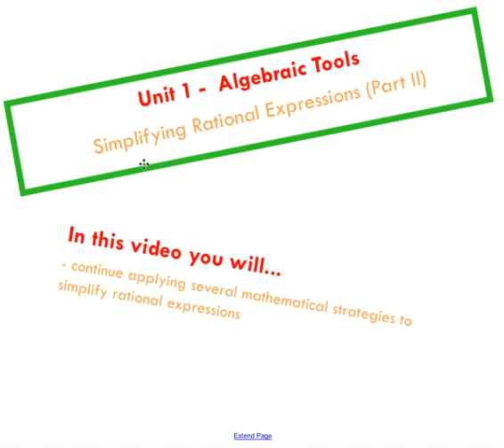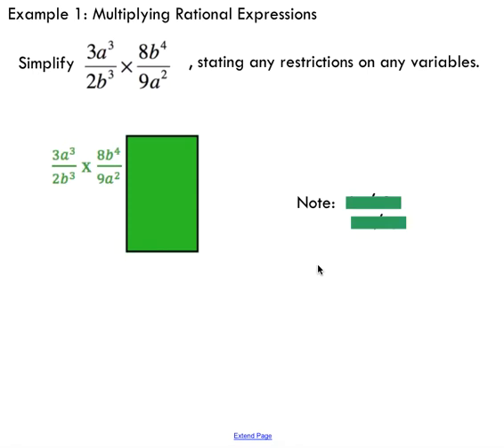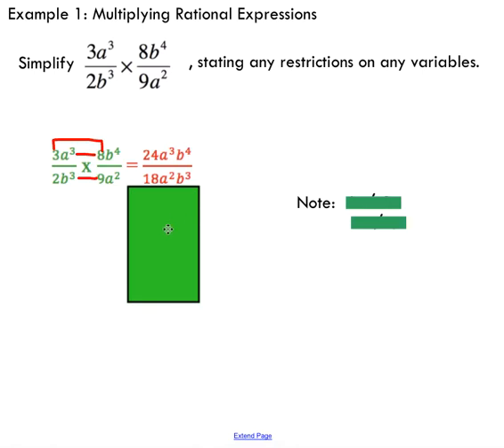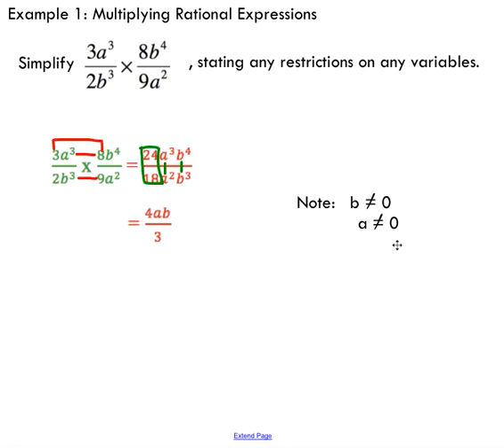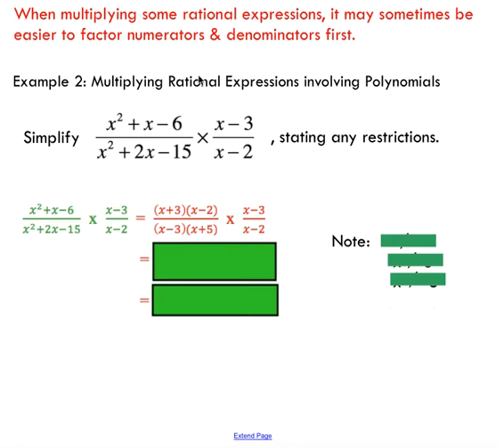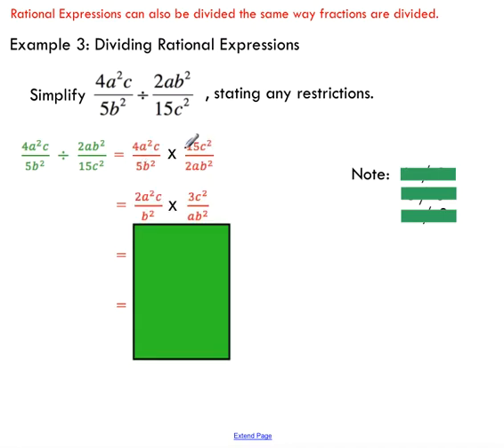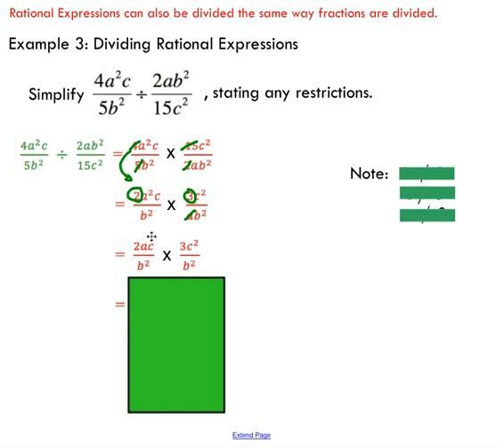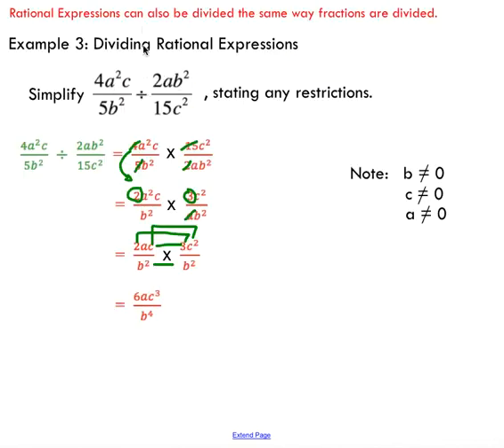Simplifying Rational Expressions (Part II)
This video reviews multiplication and division of rational expressions.